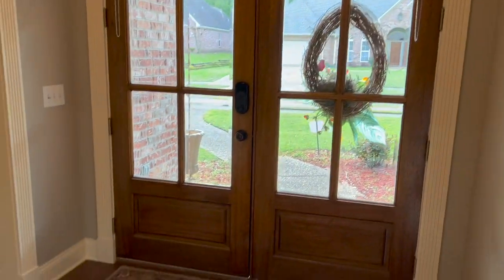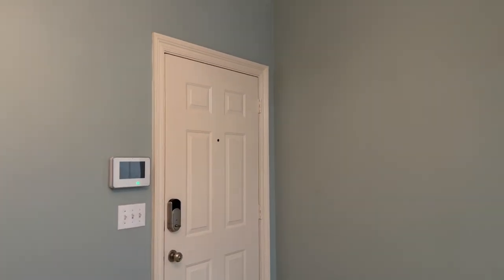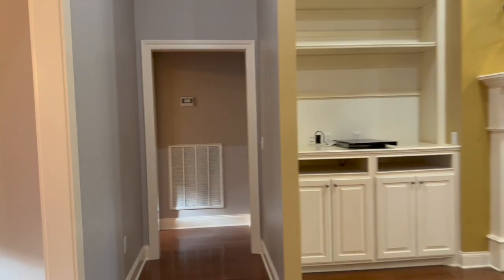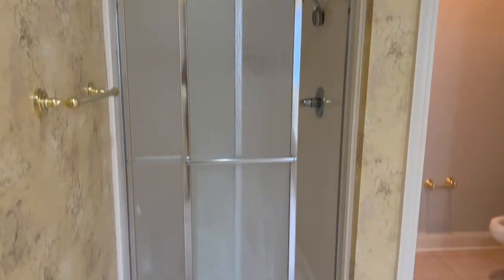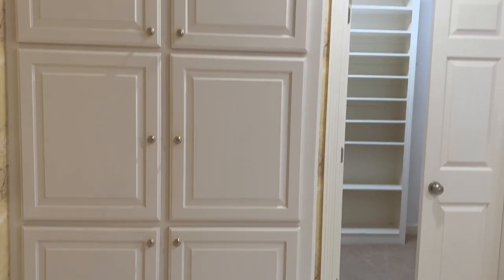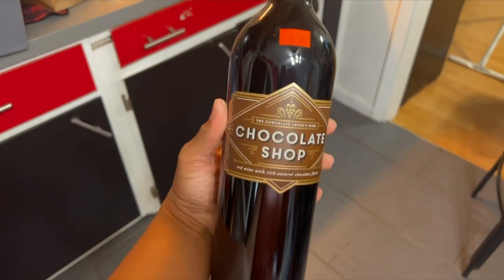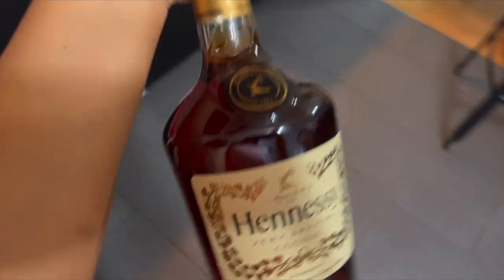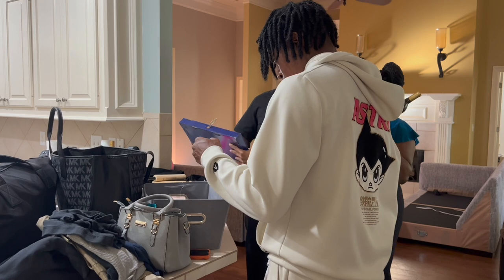CLOSING DAY! DAY IN THE LIFE OF A REAL ESTATE AGENT | SUNJAI WILLIAMS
I hope you all enjoy this day in the as a real estate agent! I hope to work with you!

The Agency! Haus/Sunjai Williams
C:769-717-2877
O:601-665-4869